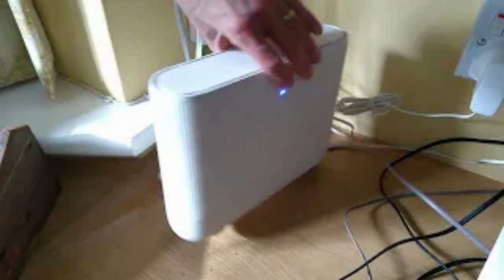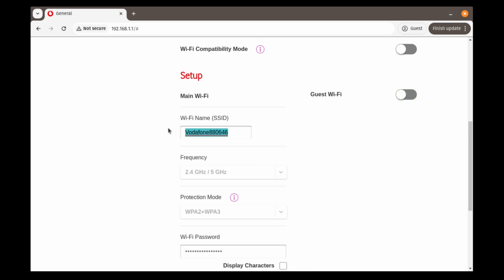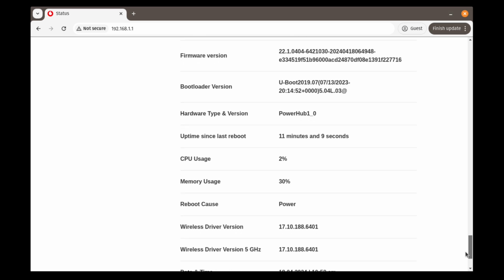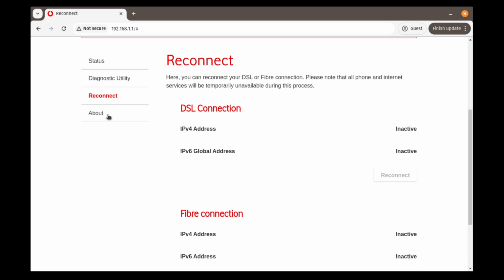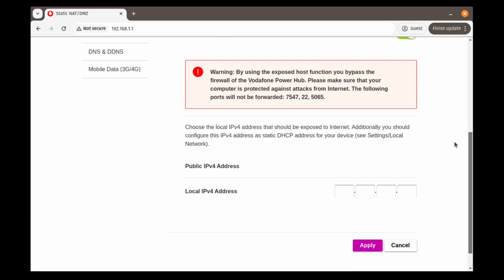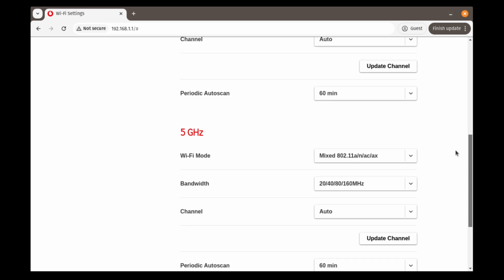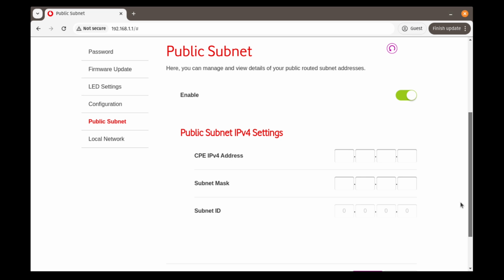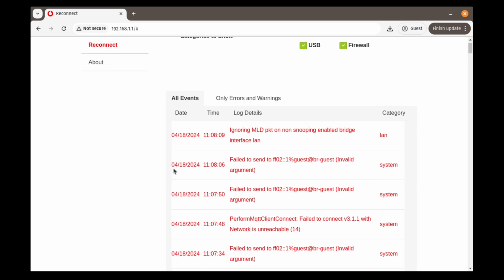Vodafone Power Hub 2025 Web Admin Pages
A video of every page on the Vodafone Power Hub 2025 Web Admin interface.

Bookmarks direct to each section will be in this description when I have time to timestamp them.

00:00 Intro.
01:34 Basic WiFi settings (main WiFi settings screen explanation).
02:55 WiFi WPS settings.
03:22 USB / Media sharing settings for USB drives or printers.
03:48 How to change the hubs admin password.
04:07 How to turn off the lights on the hub.
04:23 Status pages in the basic mode.
08:26 Changing to Advanced / Expert mode.
08:41 Port Forwarding / Port Mapping.
10:06 DMZ settings.
11:07 DNS and Dynamic DNS (DDNS) settings.
12:29 Advanced WiFi settings. See the Basic WiFi settings bookmark for any missing explanation on that first screen.